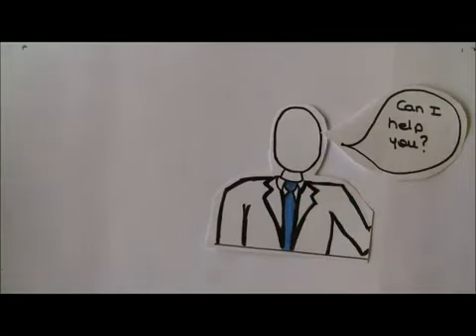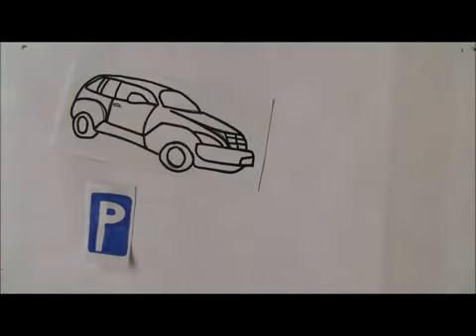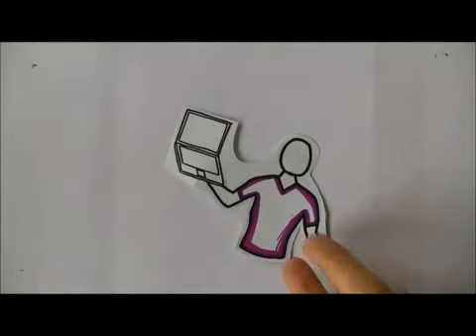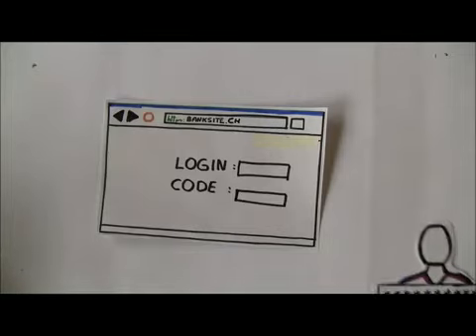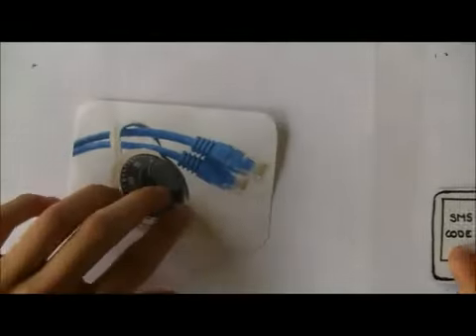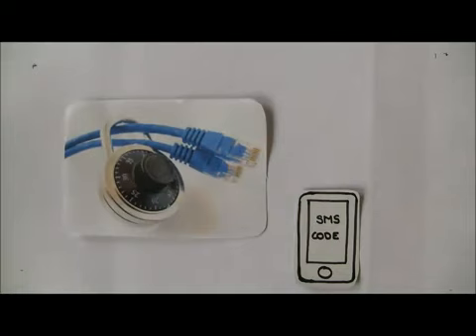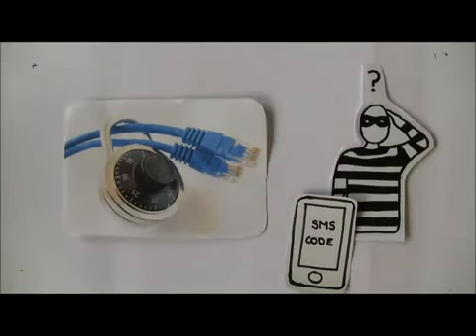Ebanking in plain English YouTube